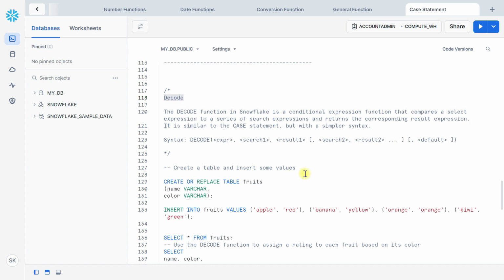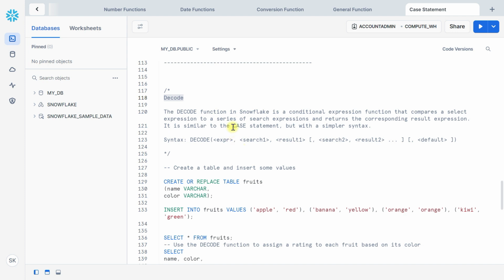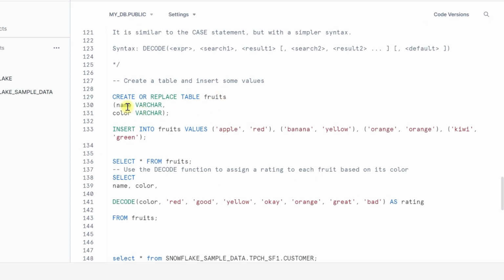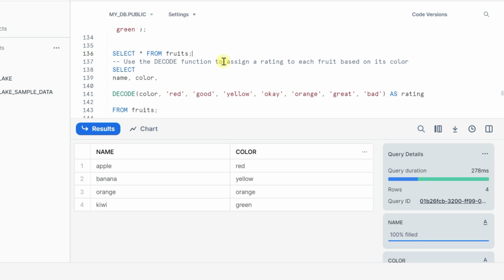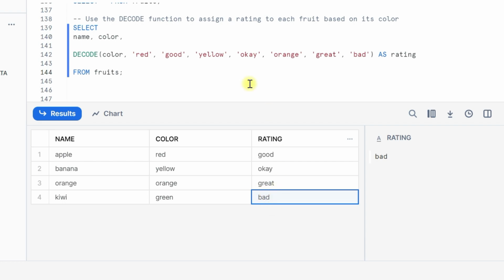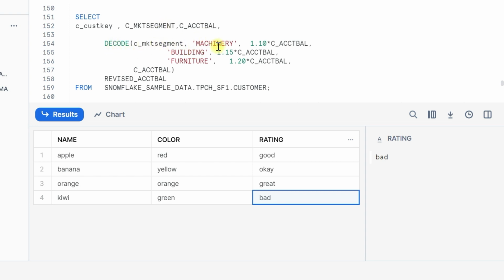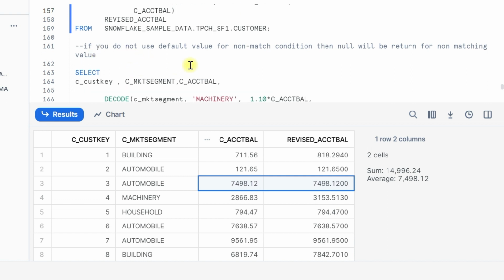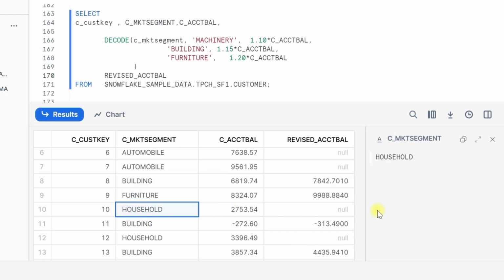Mastering Snowflake's DECODE Function: Simplifying Data Transformation and Analysis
In this comprehensive video tutorial, we delve deep into Snowflake's powerful DECODE function, unlocking its full potential for data transformation and analysis. Learn how to streamline your SQL queries, simplify complex data manipulations, and gain valuable insights from your datasets with ease. Whether you're a beginner or an experienced user, this video will equip you with the knowledge and skills needed to leverage Snowflake's DECODE function like a pro. Don't miss out on this essential tool for optimizing your data workflows and driving informed decision-making. Watch now and take your Snowflake proficiency to the next level